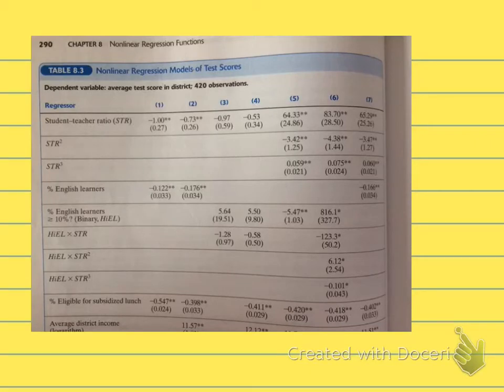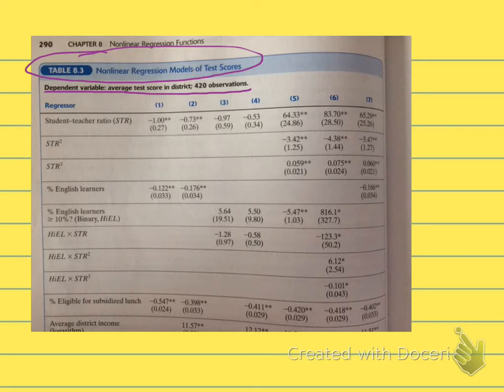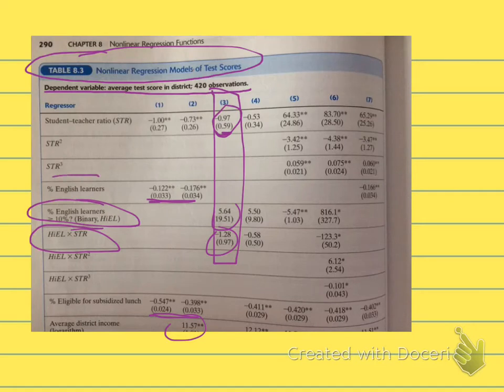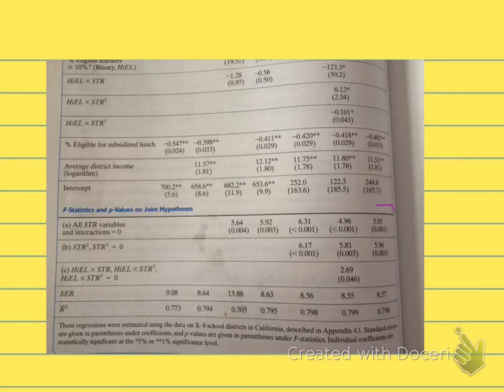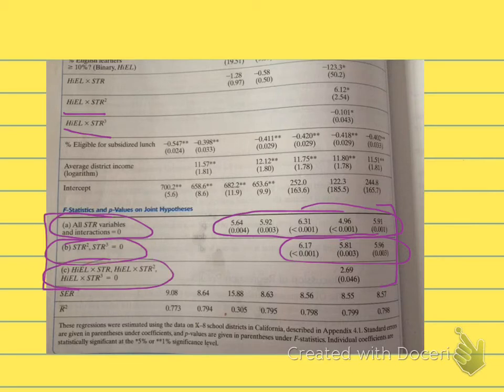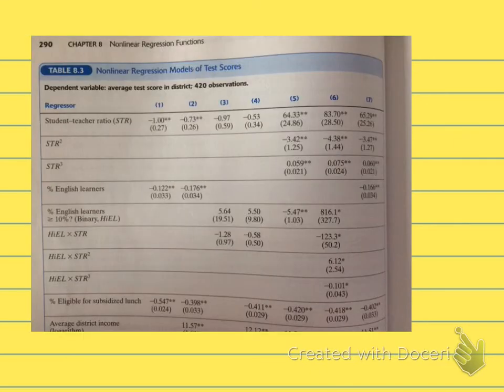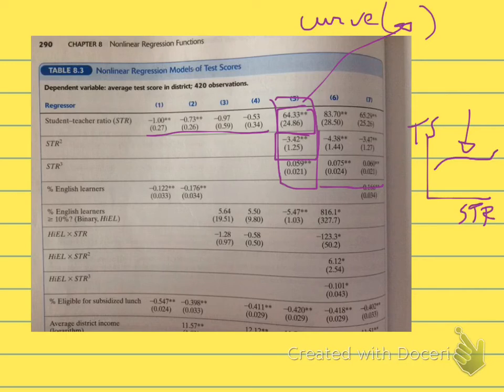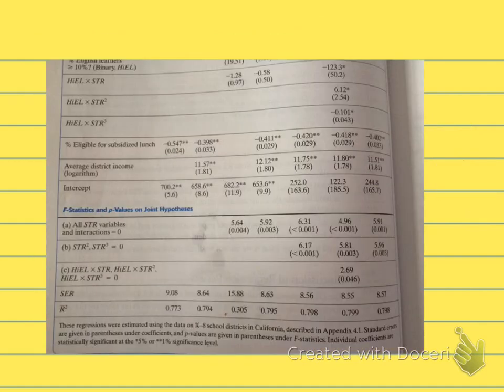table 8 3 discussion